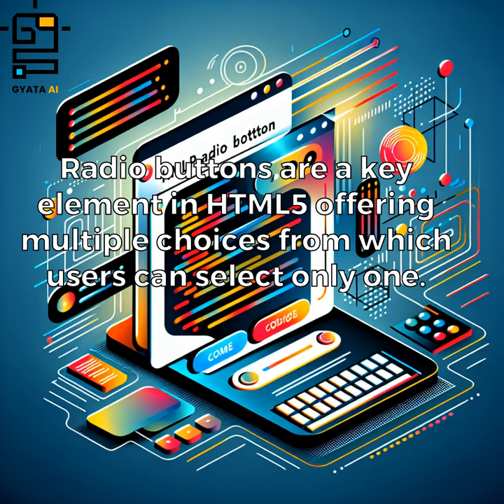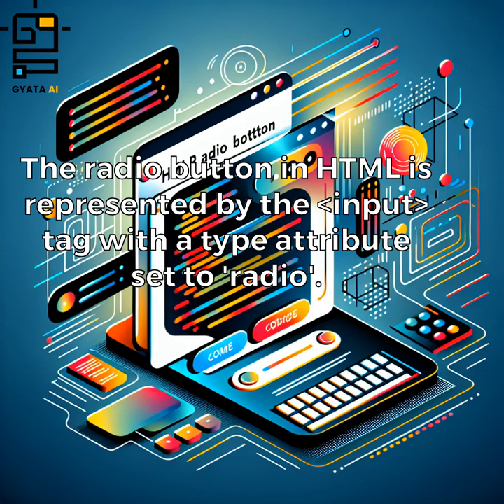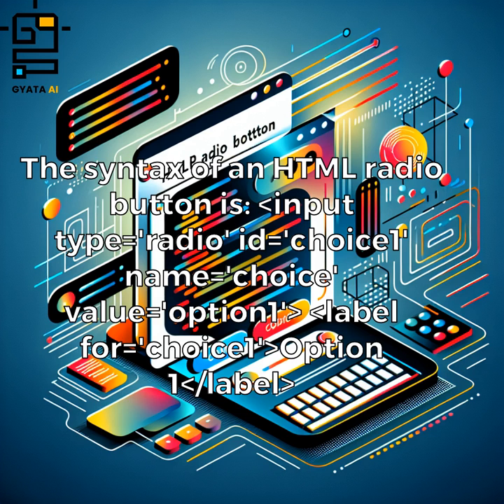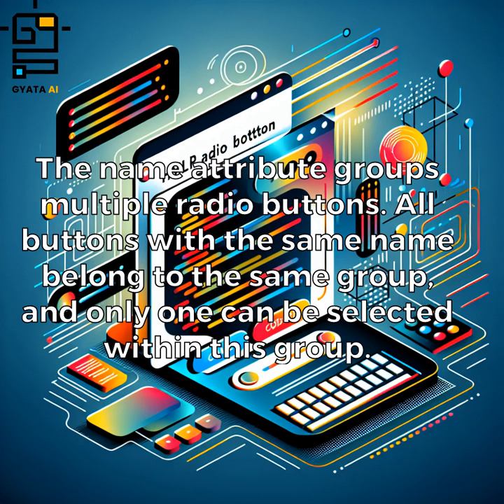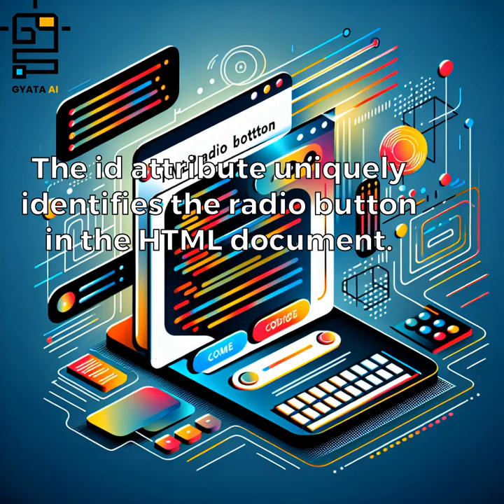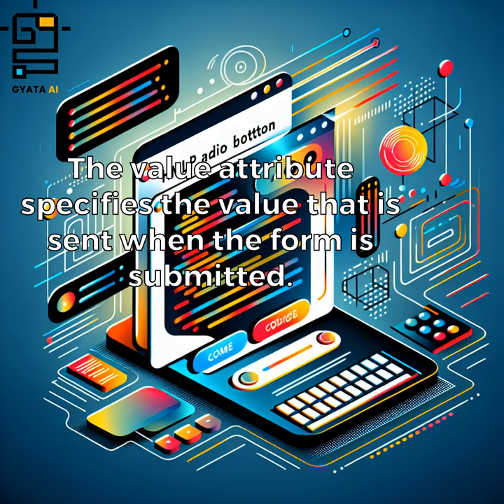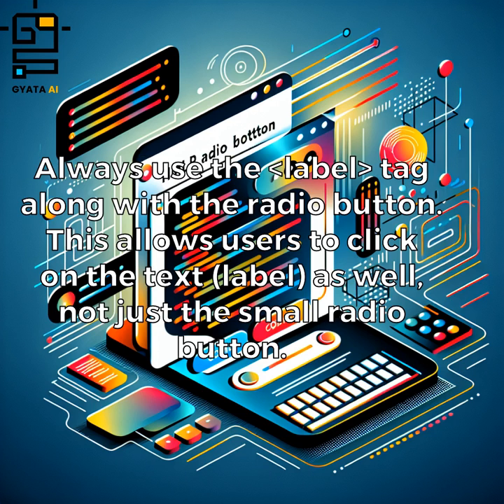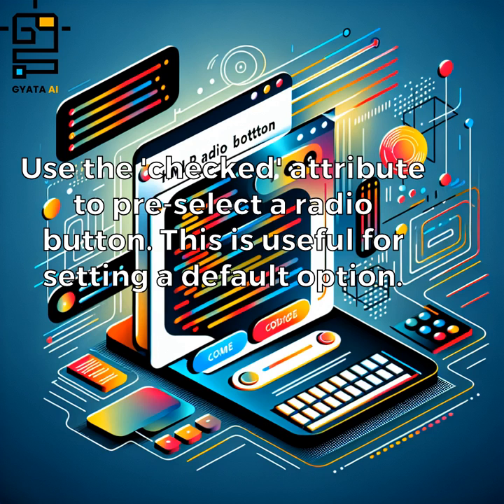HTML Radio Button